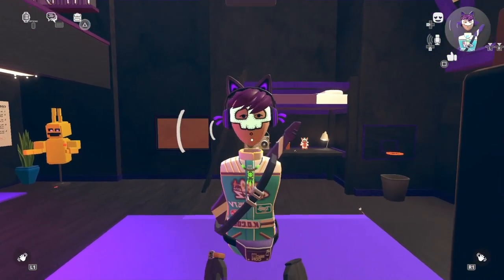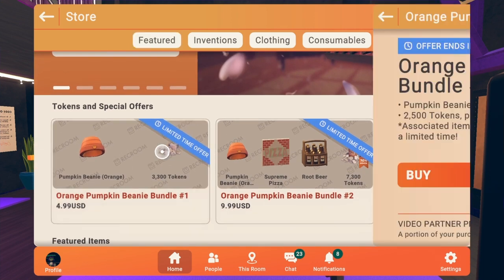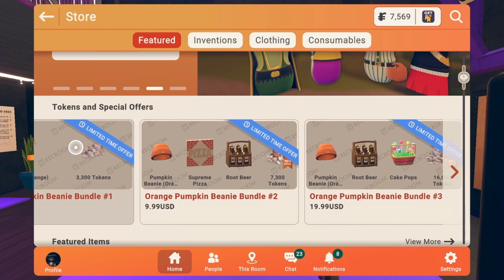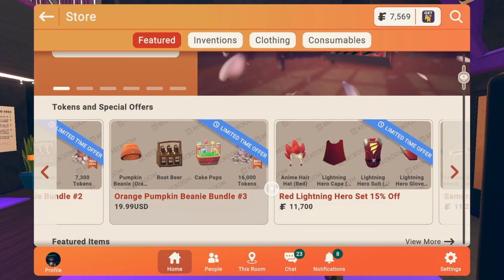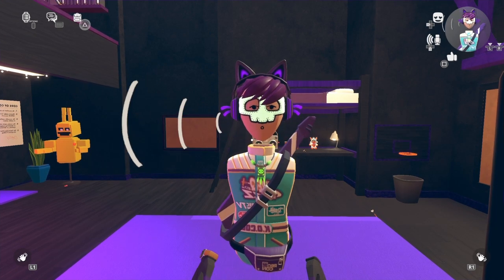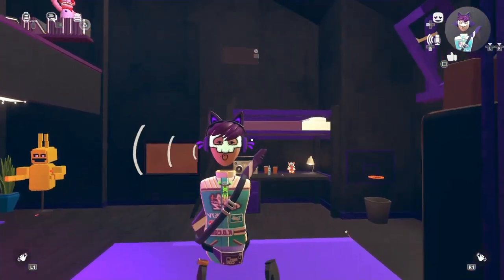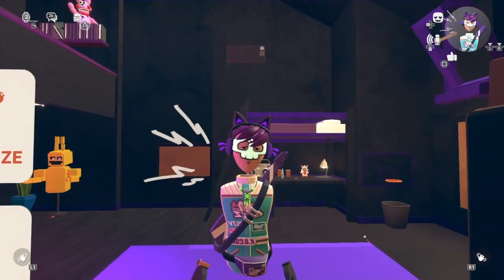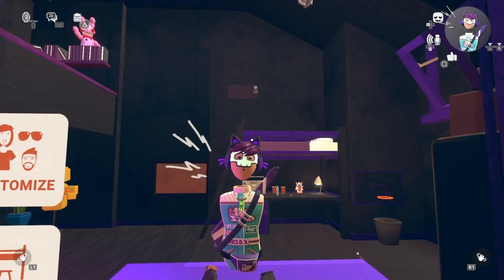New token bundle pumpkin beanie and discounted rerelease item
New token bundle and More